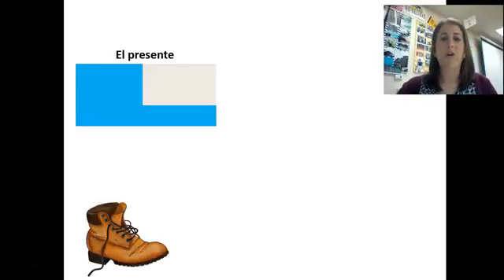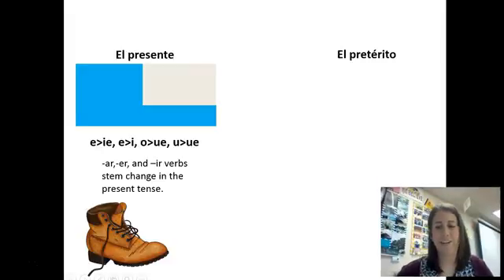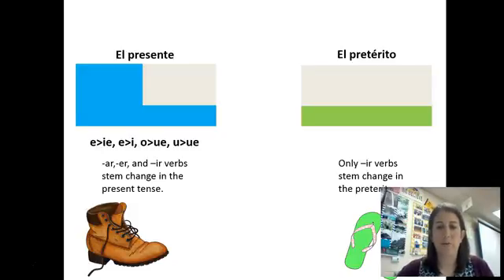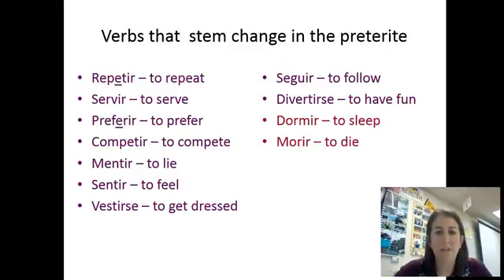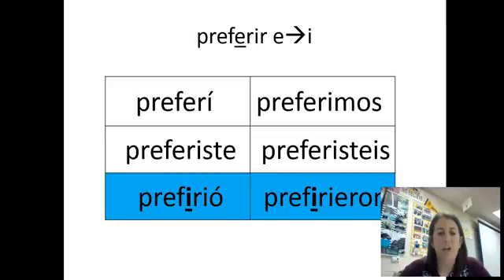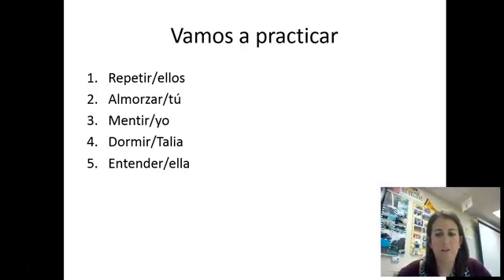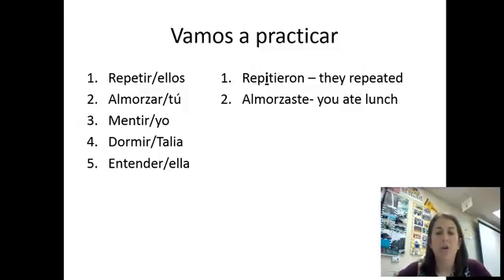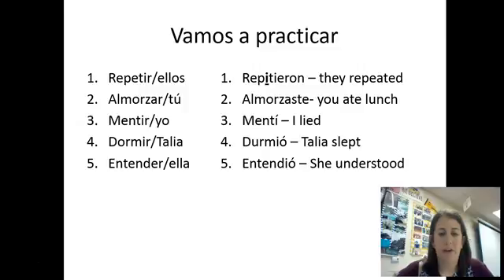Preterite Stem change notes video